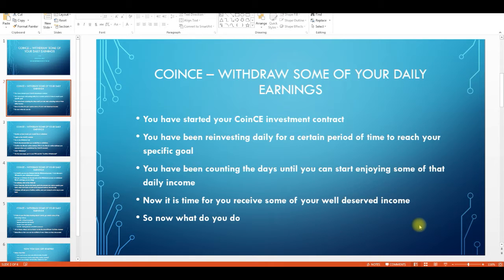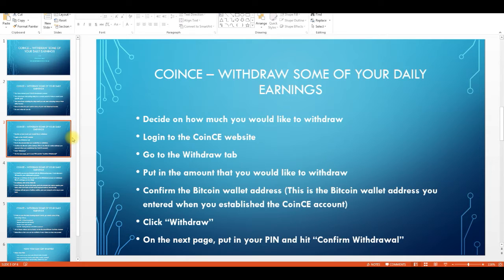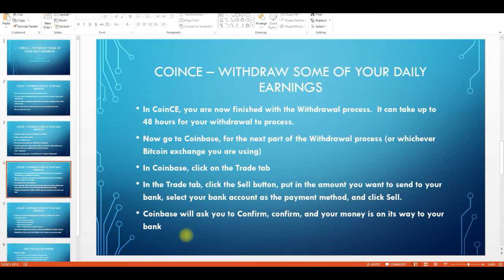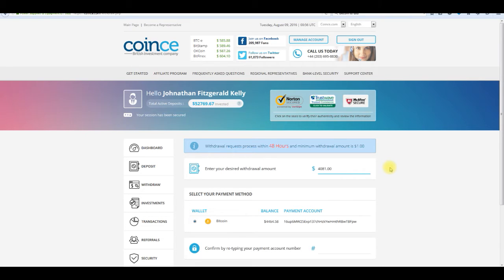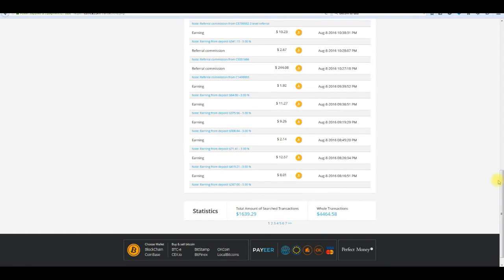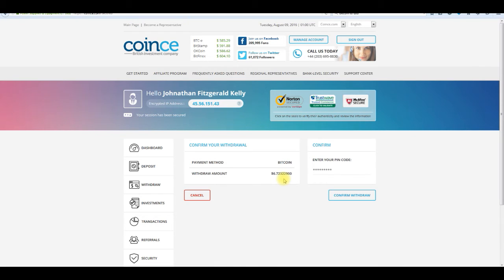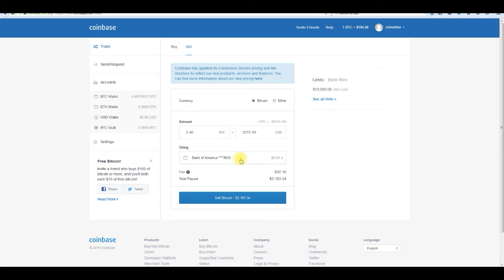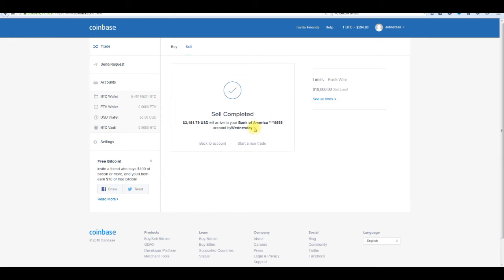CoinCE - Withdraw Some of Your Daily Earnings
This video shows you how to withdraw some of your daily earnings for CoinCE.

Here are the links from the video:

If you decide you would like to become an investor, send my your email to and I will email you a list of instructions on how to get started.